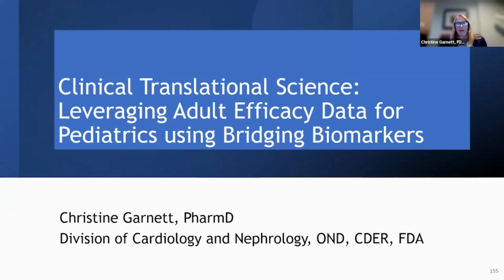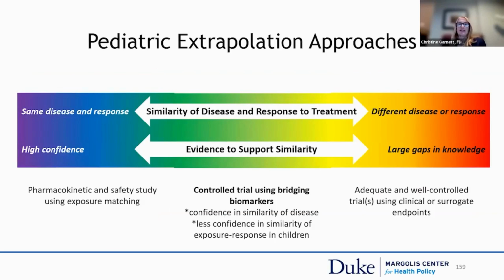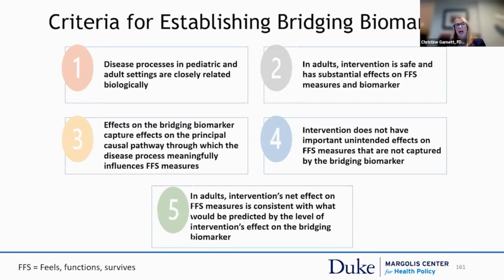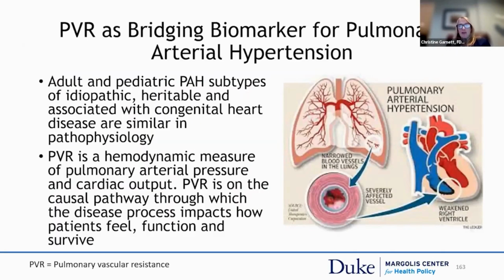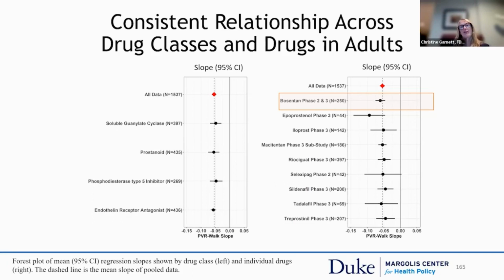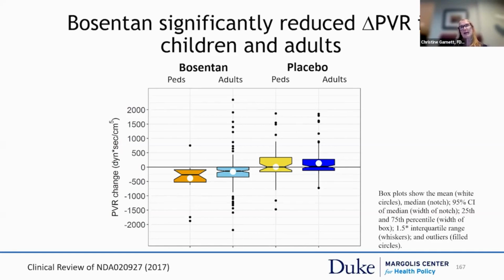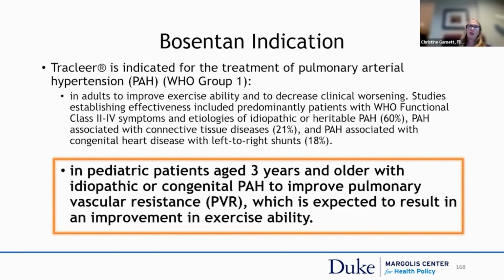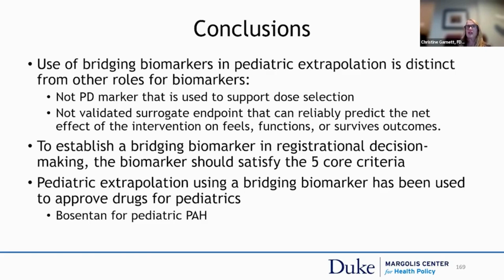Leveraging Adult Efficacy Data for Pediatrics Using Bridging Biomarkers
Presentation Title: Clinical Translational Science: Leveraging Adult Efficacy Data for Pediatrics using Bridging Biomarkers

Session 4: Beyond Surrogate Endpoints: Other Ways Translational Science Can Support Drug Development

Speaker: Christine Garnett, PharmD

Summary:

For conditions that affect pediatric and adult populations, there may be effective medications or other interventions that are approved for adult populations but have not been studied in traditional clinical trials with pediatric populations due to ethical and logistical limitations. Bridging biomarkers present an opportunity to build on an existing approved medication to evaluate effectiveness in a pediatric population using a smaller, more efficient clinical trial than a traditional clinical endpoint would allow. This case study presented the successful use of pulmonary vascular resistance as a bridging biomarker to extrapolate efficacy of a drug, Bosentan, from adults to pediatric patients with pulmonary arterial hypertension, resulting in approval in pediatric populations.

Key Takeaways:

• Establishing a bridging biomarker must satisfy the 5 core criteria
        1. Disease must be similar in pediatric and adult populations
        2. In adults, drug must be safe and effective, and have an effect on clinical outcome and proposed biomarker
         3. Biomarker must capture principal causal pathway
         4. Drug must not have negative effects not captured by biomarker
         5. In adults, clinical effects must be somewhat proportional to biomarker effects
• Pediatric extrapolation using bridging biomarkers has been an important process for drug approvals, especially given ethical and logistic challenges in running clinical trials in children